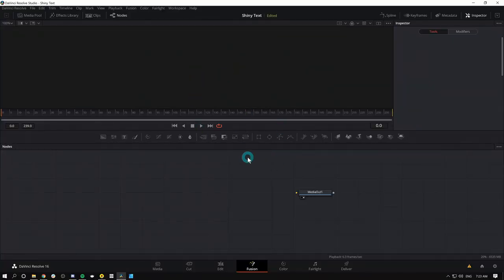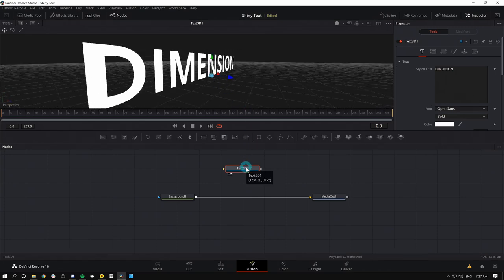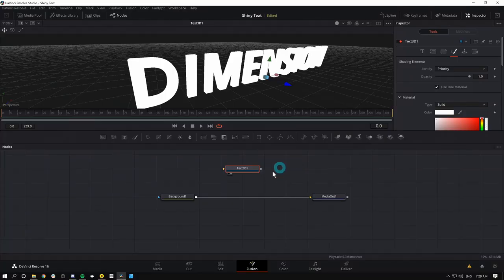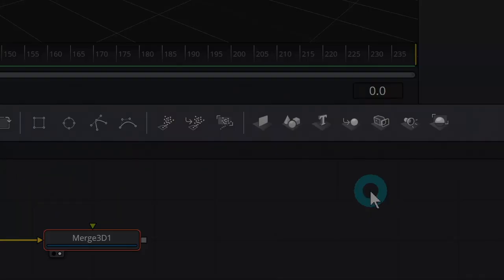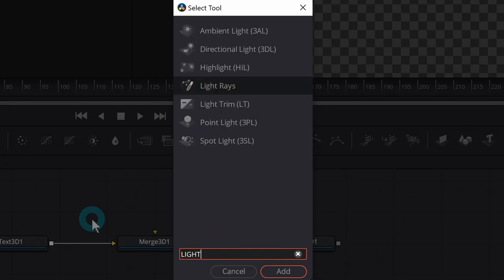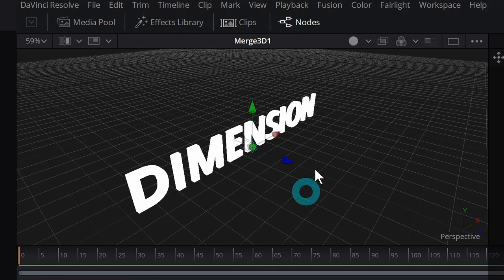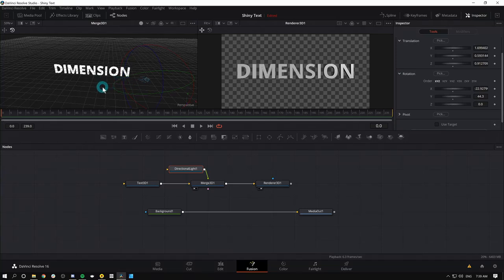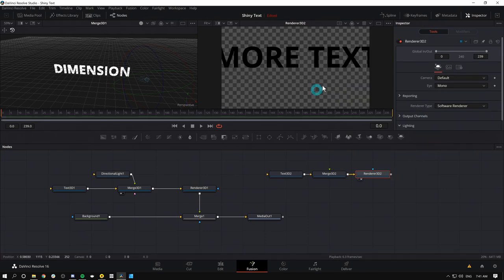Basic 3D Text in Fusion - DaVinci Resolve Beginner Tutorial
Here's a great introduction to how 3D text works in Fusion.  We'll go over the basics of how 3D objects are handled in fusion and how to get them to ACTUALLY look 3D.  Lighting for 3D text can be confusing, but we'll make it easy even for beginners to the fusion page of Davinci Resolve 16.